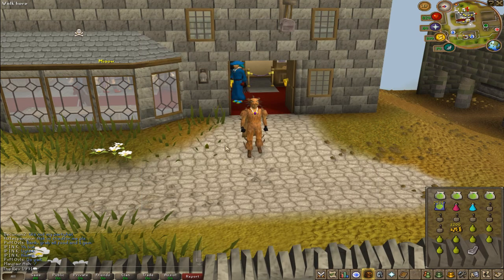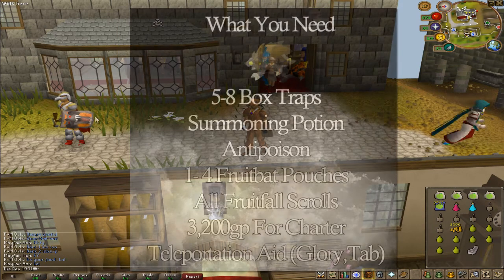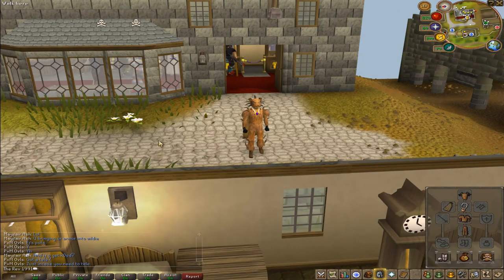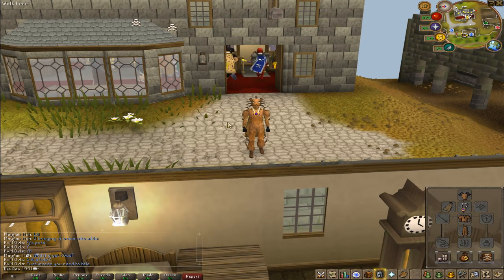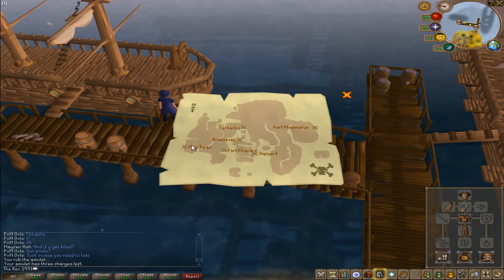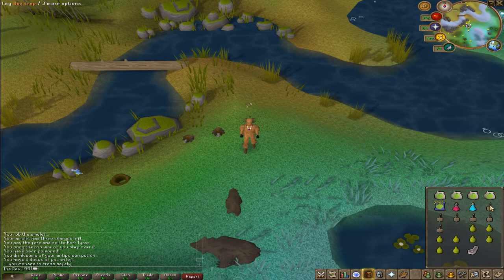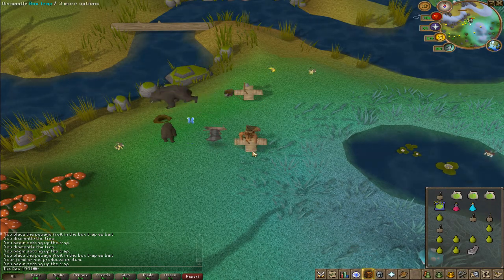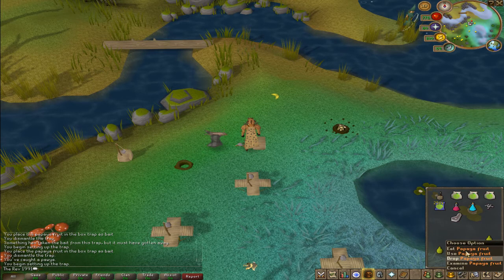Runescape Guide - Grenwall Hunting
This is a guide to all players wanting to hunt grenwalls
Skype - Tangleb00m

Ignore This: zezima, tonyball party hat, santa, hw mask pks!! Ishy bad boy 14 13 12 bounty hunter godsword pk! dark bow pk! Omfg fury and h ween hat! Runescape zezima kills! 99 str 99 range 99 attack 99 mage 99 prayer max hit!wildy owns1 wildyowns1 runescape bs bh pking bounty hunter pking bountyhunter bs bh rs runescape jagex ltd upload videos p hat purple hat clan purple hats bh clans runescape di rs elvemage kids ranqe soz owned defil3d elf mage pka i ayzee i joshinator48 eazy e369 runescape rs rs i ayzee i wildy owns1 spanjol 91 rs elvewatford runescape pking p2p f2p member bh bounty hunter team cape rs jagex range of ish pk vid 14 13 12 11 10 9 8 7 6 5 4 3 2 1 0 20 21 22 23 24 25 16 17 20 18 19 jagex rs 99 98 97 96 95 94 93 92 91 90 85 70 magic mage str strength ranging range magic hp hitpoints josh rs max andrew goner rune wildyowns1 tupac ignore this rs dis jagex songs music rock rap hiphop bs bh bounty hunter pking bh pking runescape wild gone wildy gone never coming back jagex dueling vid range of ish dueling vid i vmser i i ayzee i defil3d kids ranqe elvemage i kasoy i fuzzy002005 zezima uloveme the old nite 45 46 passed away died runescape cancer jagex views comments subsribe coventry uk england msn jagex usa amercia pk vid bounty hunter range of ish pk vid 13 bounty hunter pking vid rs jagex p2p magic f2p p2p zezima kdis ranqe soz owned ishybadboy ishybadboy range of ish dark bow bh bs not bounty hunter rs 1 def defence 1 bloodhoun34 bloodhoun rif tiny pupet elvemage elvemage elvemage pk vid 1 Nercychlidae elvemage Elvewatford on youtube is elvemage and his runescape name Wolfex16!KIDS RANQE PURPLE 0WNZ ZEZIMA N0VALYFE PHAT LURE OWNAGE RUNESCAPE WILDY WILDERNESS ELVEMAGE ELVEMAGE RUNESCAPE PKING RUN3 4RR0WPK OWNAGE MAIKEL PRO I MAHATMA I EVO BLOODHOUN34 KIDS RANQE KRAZYFAKEN RUNESCAPE PKER RUNESCAPE PKING INTIATE PURE 99 STR MAGE RANGE OBBY MAUL WICKED MAUL FIRE CAPE P00NAGE I KASOY I ELF MAGE PKA OBBY MAUL MAULER EDGEVILLE POONAGEkids ranqe elvemage purple 0wnz bloodhoun34 runescape pking wild pker ownage zezima phat lure KIDS RANQE PURPLE 0WNZ ZEZIMA N0VALYFE PHAT LURE OWNAGE RUNESCAPE WILDY WILDERNESS ELVEMAGE ELVEMAGE RUNESCAPE PKING RUN3 4RR0WPK OWNAGE MAIKEL PRO I MAHATMA I EVO BLOODHOUN34 KIDS RANQE KRAZYFAKEN RUNESCAPE PKER RUNESCAPE PKING INTIATE PURE OWNAGE LURE PHAT 99 1337 PWNAGE PKING PKERS PK PARTYHAT ZEZIMA N0VALYFE RUNESCAPE WILDY BARRAGE ANCIENTS LURING FROSTYDAPKER JETCHIMP BLOOD SEASON BLOODHOUN34 I Mahatma I, Stonecoldpkr,P0ke N Die2, Sourpatchk1d, Krazyfaken, Kids Ranqe , 1 Pure Devil, Evilsexc, Dizzy Mauler, I Shonomercy, E4t F0od Nub, Im Easy Xp, Iminsan3, Pure insan3, and Xoxofuryxoxo. whipper whip elvemage sv3rige bloodhoun34 hiei the pk lexmark78 6th outlaw i meleed i ultimate strength hybrid barrage blitz burst 99 range mage krazyfaken finnald party hat phat set rich staker best runescaper runescape 100m 100B 1b 99 magic party best drop party 99 range 99 str 99 def 99 atack TANKER pk vid purple p-hat yellow p-hat green blue p-hat white p-hat banned runescape acount permantly banned back last chans appealrrr redmandi